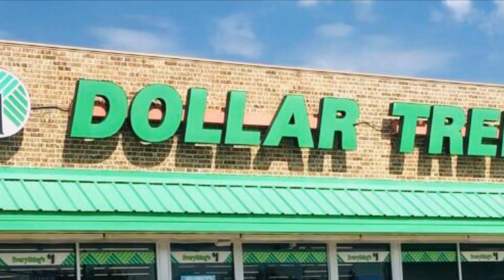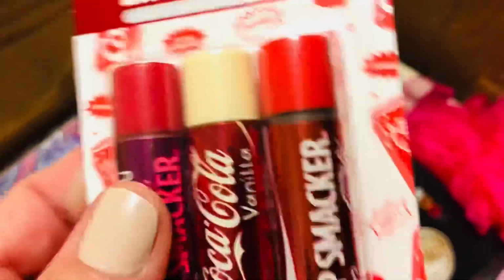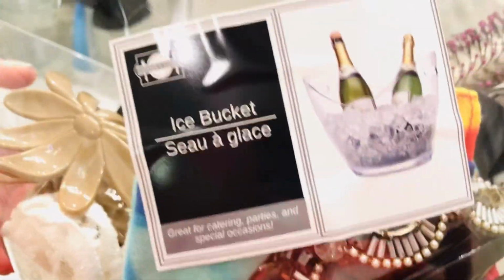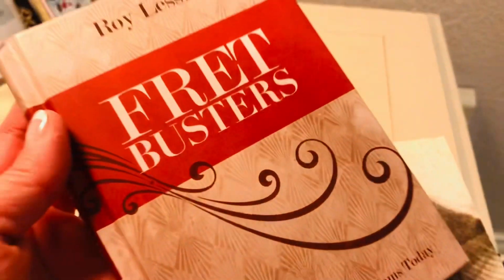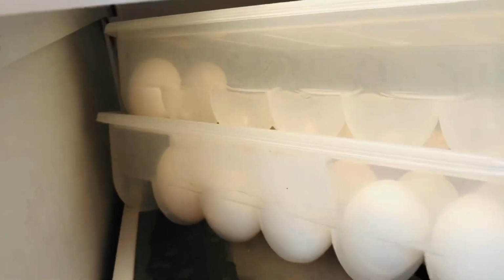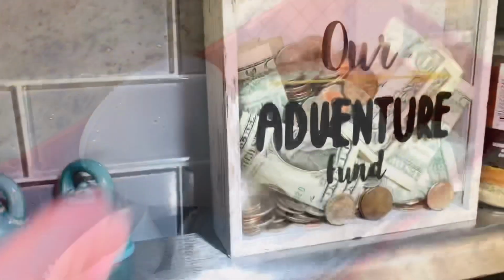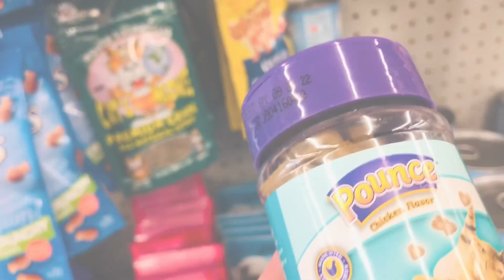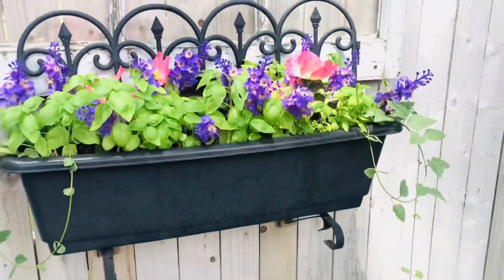🔎How to DECLUTTER Your Home With These 100 DOLLAR TREE Items (You need these)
These life-changing Dollar Tree finds help declutter and simplify every area of your home. I’ll take you on a walking tour of our small space love-cottage and show you 100 items from DT I use EVERY STINKIN’ DAY! I couldn’t do without these underrated gems- and I want to share them with you…

Use this link to order online from Dollar Tree and have items delivered to your local store (no shipping fee)

Hi, I’m Shannon at Skip to My Life. If you’re looking for ways to live an upscale life on a downsized budget, I AM HERE FOR YOU!

Facebook: @Skip to My Life

Pinterest: Skip to My Life